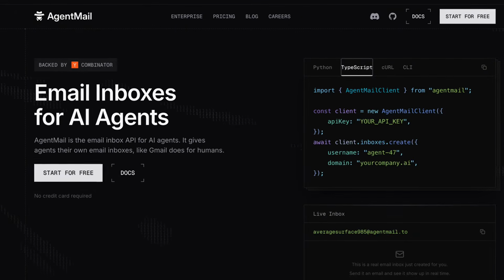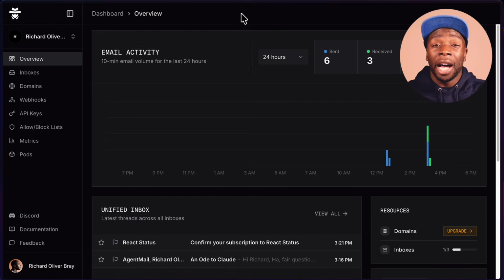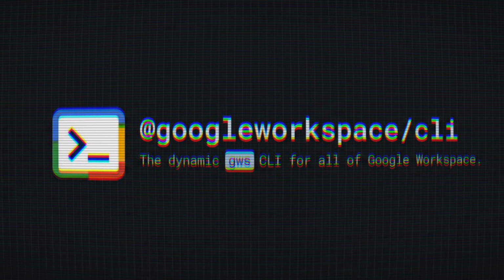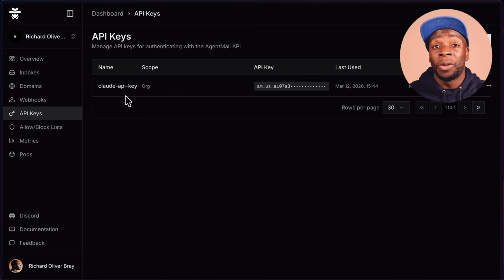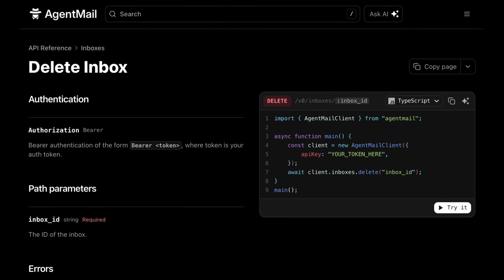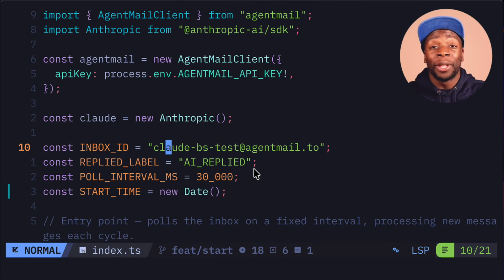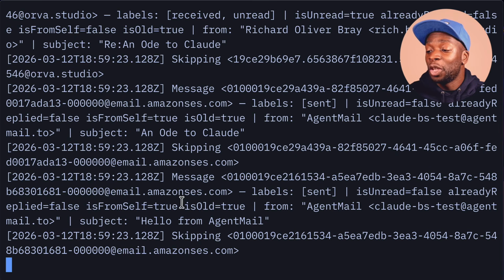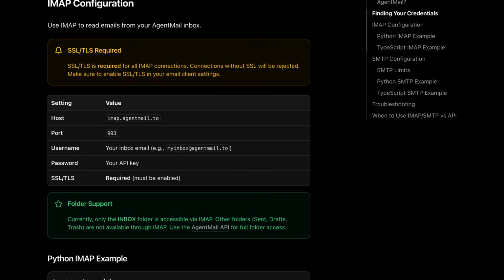Why Every Claude Code User Needs To Try AgentMail (Not Gmail)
In this video, I'll show you how AgentMail beats Gmail for AI use cases with Python/TypeScript SDKs, MCP server, CLI skills, and features like multiple inboxes, real-time webhooks, and cost-effective scalability. Perfect for customer support bots, cold outreach, newsletter management, and more. Stop hacking Gmail for your agents—watch the demo and see how AgentMail transforms how AI handles email.

📌 Chapters:
0:00 Introduction
0:40 The problem AgentMail solves
1:04 Demo of simple Agentmail project with Claude Code
4:04 Using AgentMail with the Claude SDK
4:06 How to use 1Password secrets in Varlock
5:40 FInal thoughts